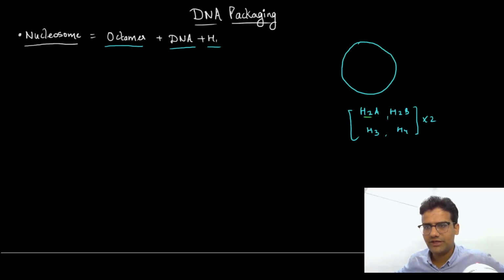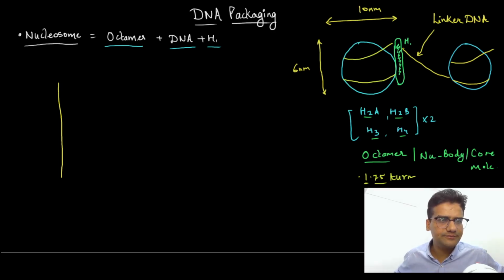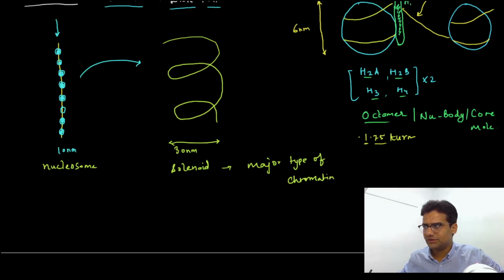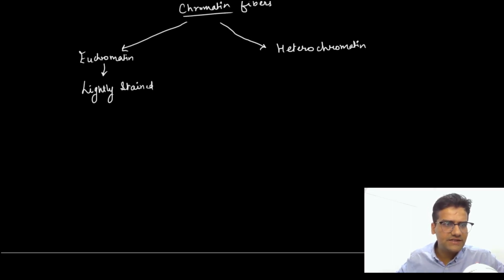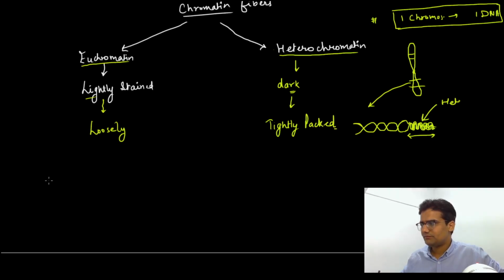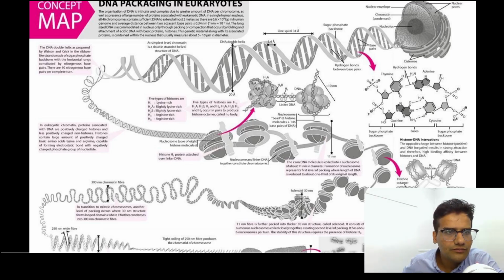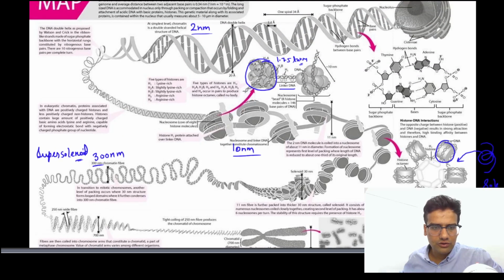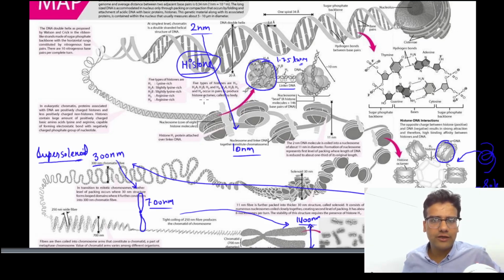Mechanism of DNA Packaging for NEET students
Welcome to V-Learn...an online learning platform. We are highly dedicated to deliver high-value content through every video and make a positive change in the student's lives...Your feedback is highly valuable and please don't forget to hit like and subscribe...Thanks